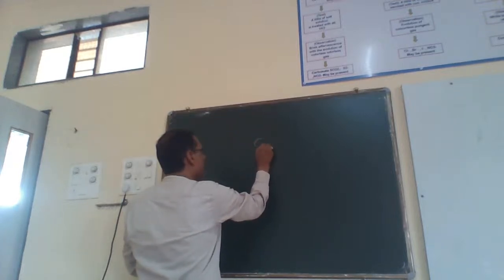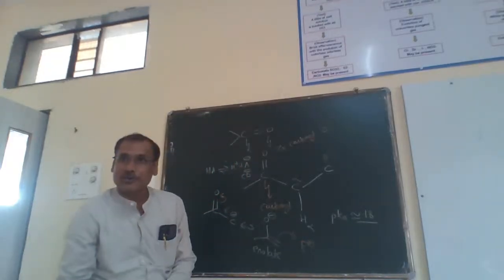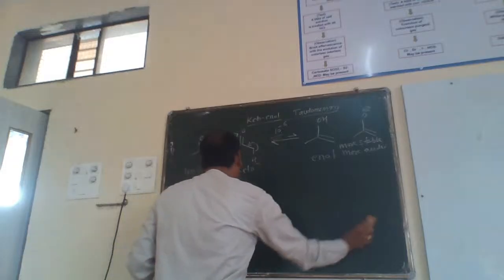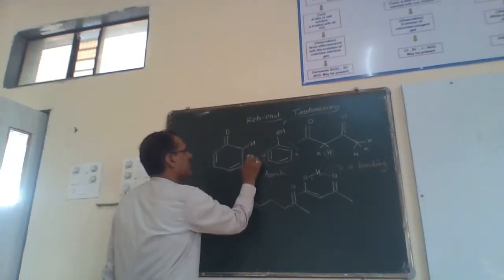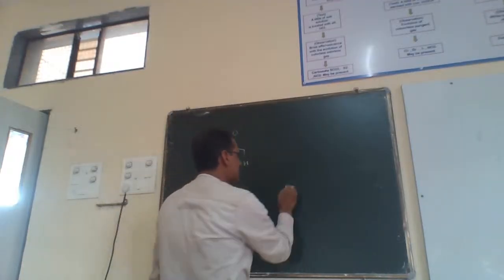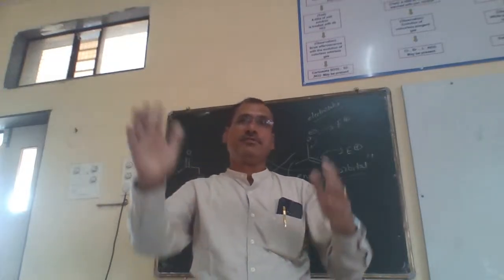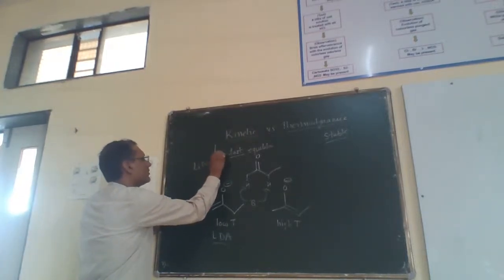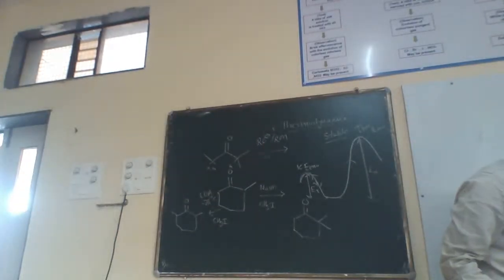Addition to C--X Multiple bond